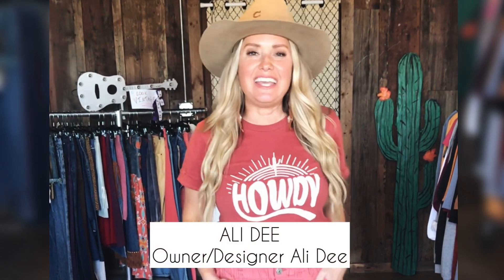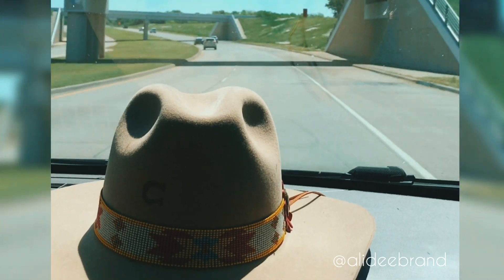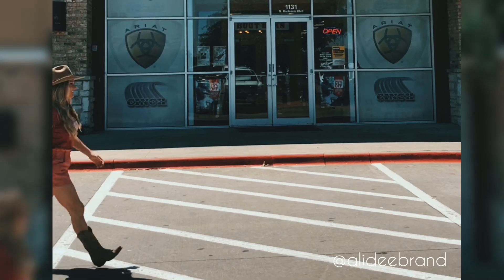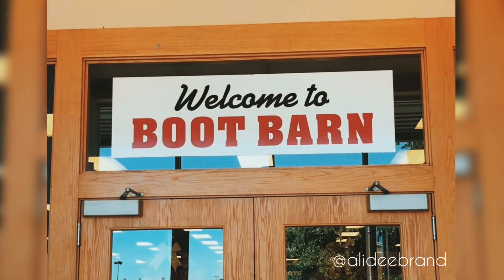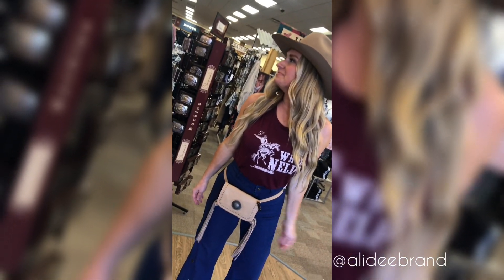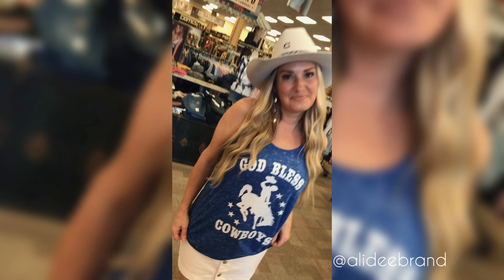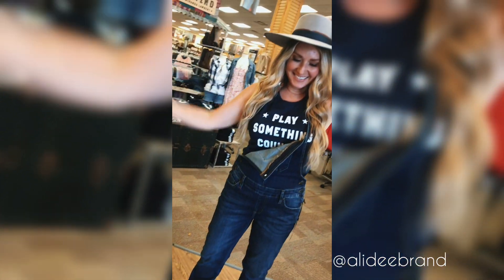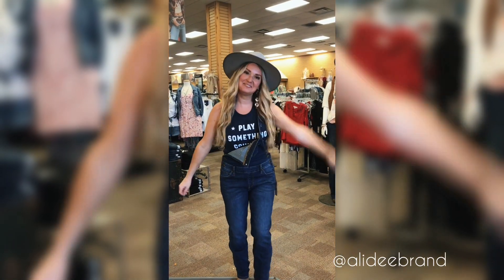CUTE RODEO AND COUNTRY CONCERT OUTFITS AT BOOT BARN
We are headed to Boot Barn to put together some cute western style country girl summer and concert outfits. Shop our tees at shopalidee.com.

📬Fan Mail:
Ali Dee
ATTN: Fan Mail
1030 E HWY 377 STE#110